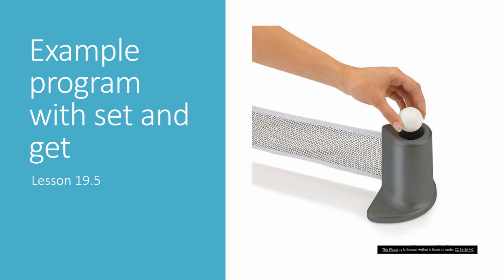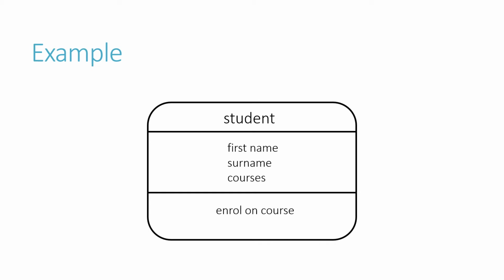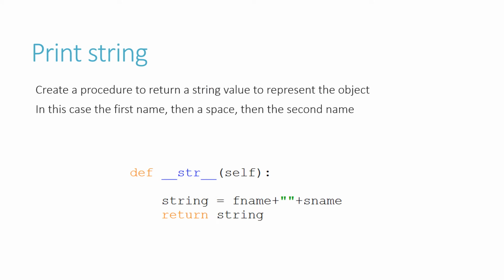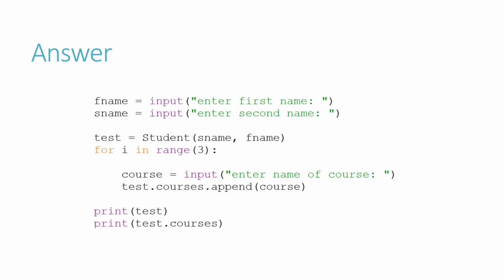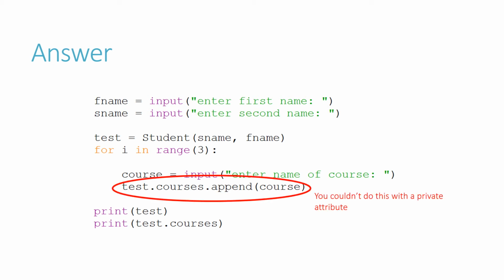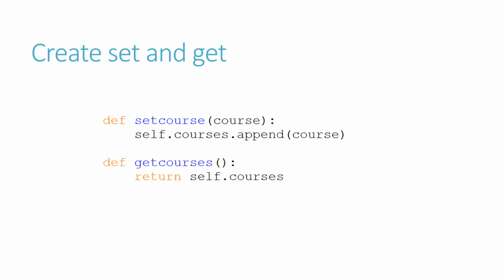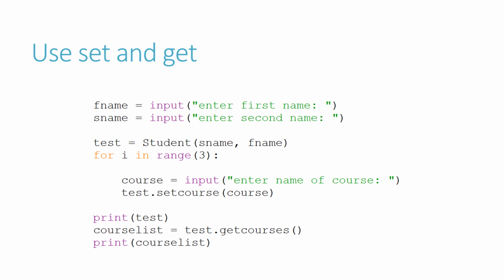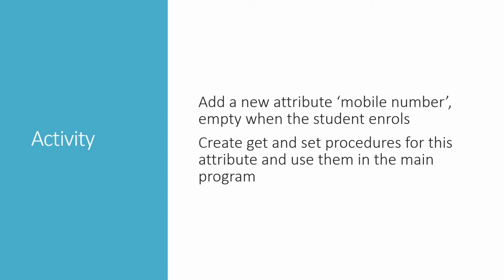19 5 Get and set procedures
In this lesson you will go through an example using 'get' and 'set' procedures to work with the attributes of an OOP class.